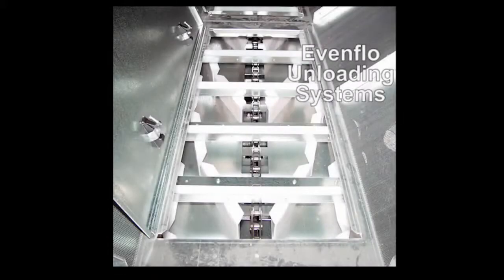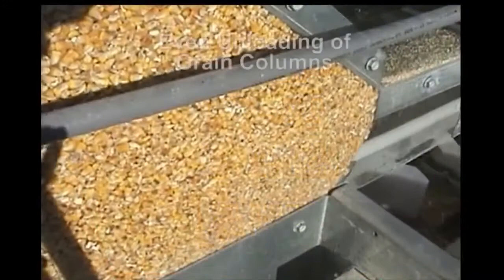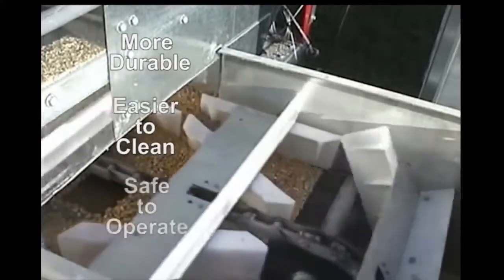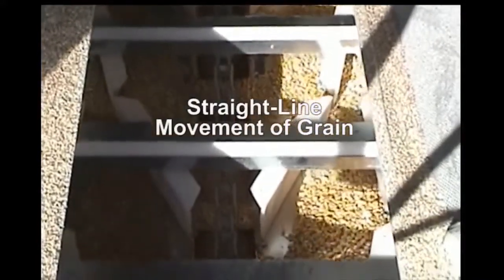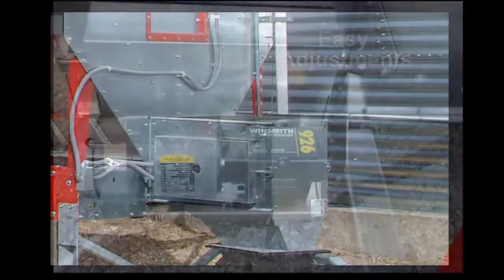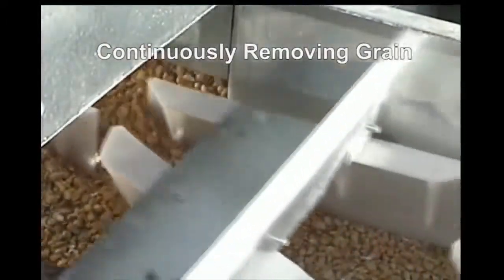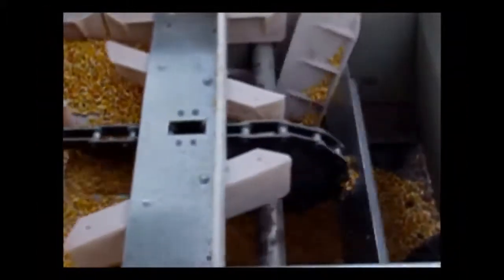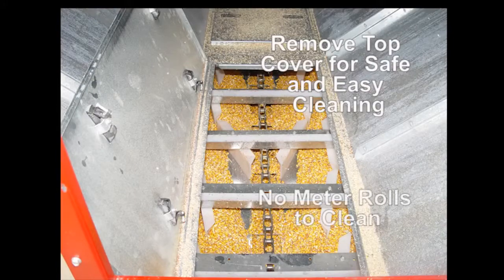Brock SUPERB ENERGY MISER® SQ Dryer - Evenflo Unloading System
•Brock’s innovative EVENFLO® Dryer Unloading System is standard on the SUPERB ENERGY MISER® SQ Series Dryers. This unique unloading system offers users the advantages of:

Gentle handling of the grain using an efficient, slow-moving drag-style conveyor.
Patented conveyor unloading system that replaces auger and metering rolls.
Even unloading of grain columns with improved ability to pass most debris.
More durable and safer to operate than auger systems.

Other features include:
• Easy Cleaning. The top cover of the conveyor assembly can be removed for safer, easier cleaning between crops or at the end of the drying season.
• No Meter Rolls. No meter rolls to clean.
• Economical Motor. Low horsepower, variable-speed AC motor is used to economically power the EVENFLO System.
• Easy Service. Take-up adjustments are located at both ends of the conveyer. This feature helps you to easily adjust the chain if needed.

Chapters:
0:00-0:08 - Introduction
0:09-1:00 - Features and Benefits
1:01-1:35 - How the Unloading System Works